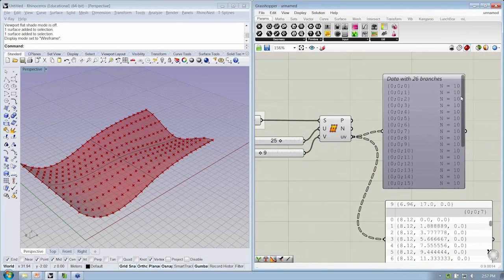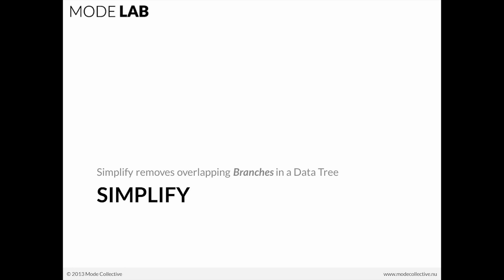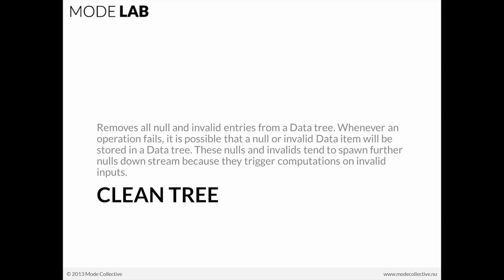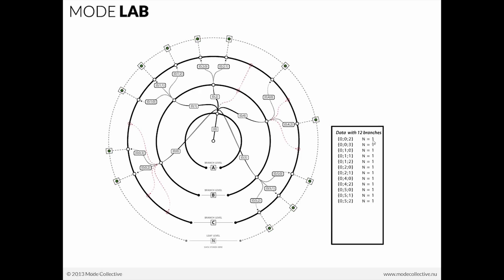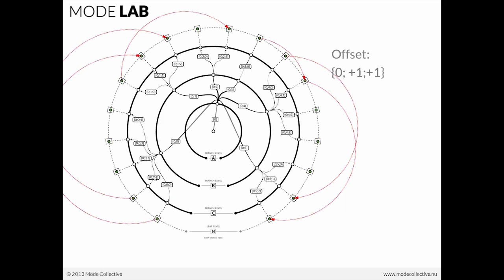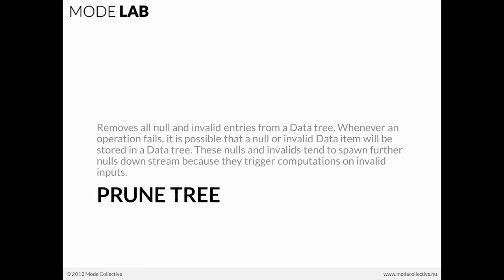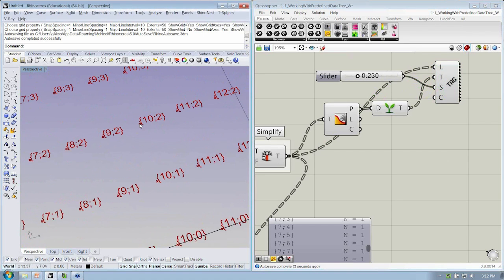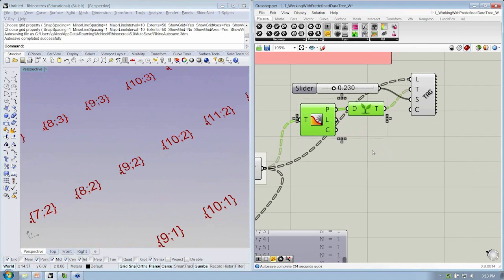Advanced Data Trees 05 | Navigating Predefined Data Trees Cont'd